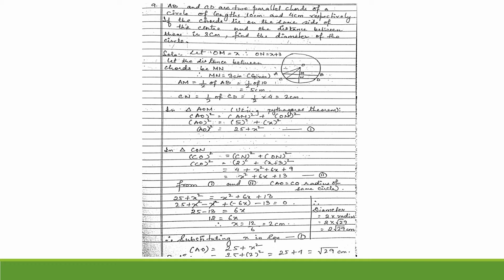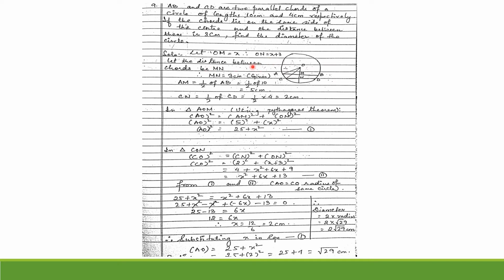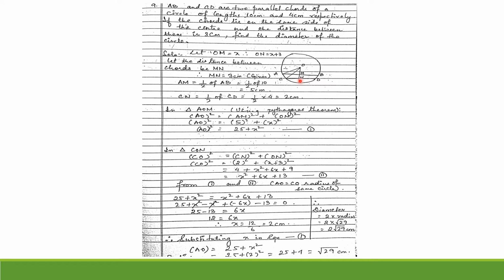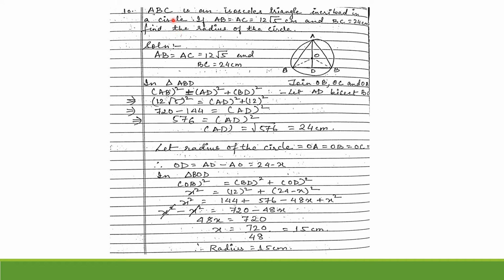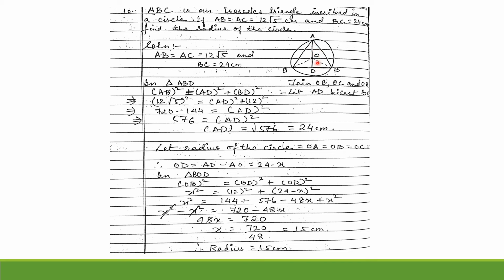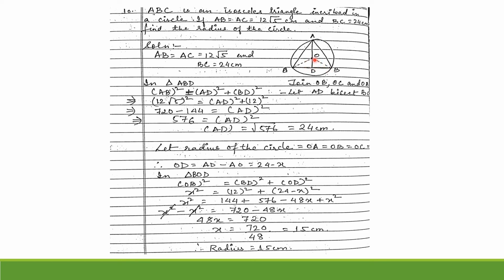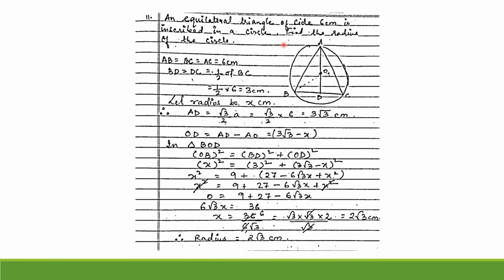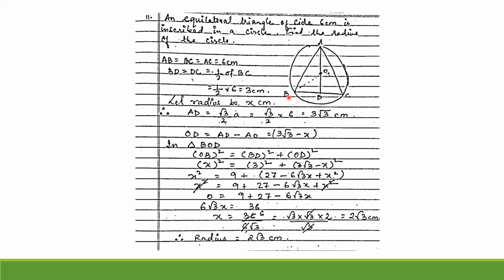MATHEMATICS CLASS IX CIRCLES PART III